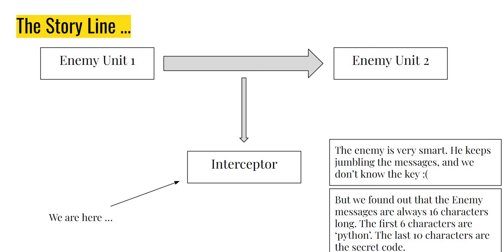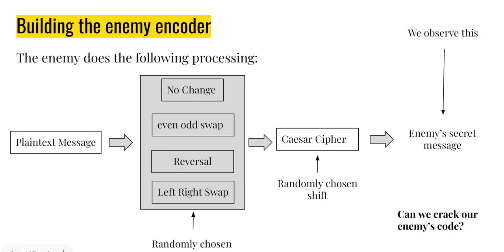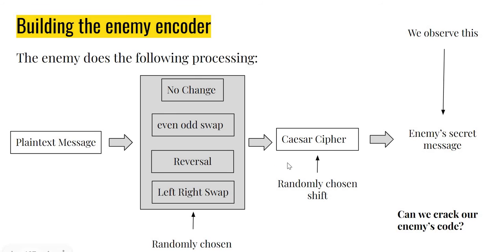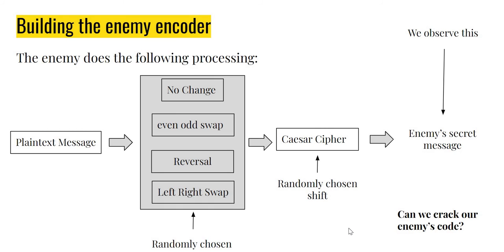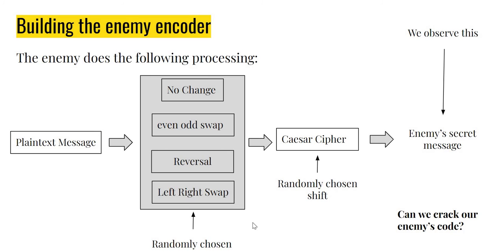6. Secret Messages 2: Our encryption technology goes into wrong hands!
In this video, we set up the storyline for the remaining part of the activity where we will see an enemy getting hold of our technology and using it to transmit messages. We will break these codes by exploiting the fact that the first 6 characters of the enemy's message are always 'python'. This interesting storyline will also drive our learning into more python programming.